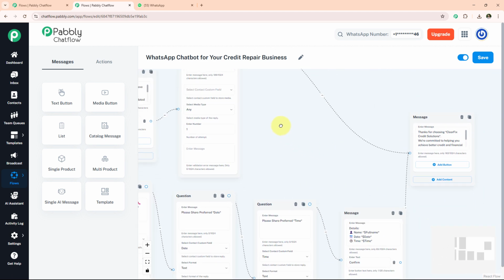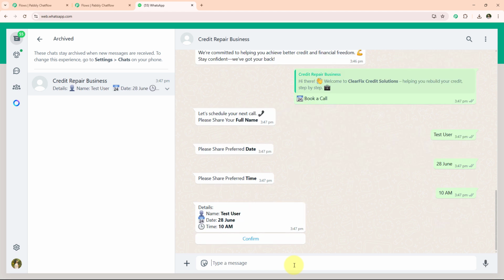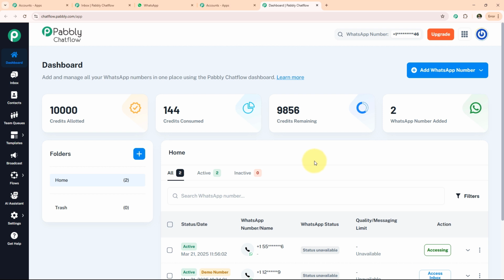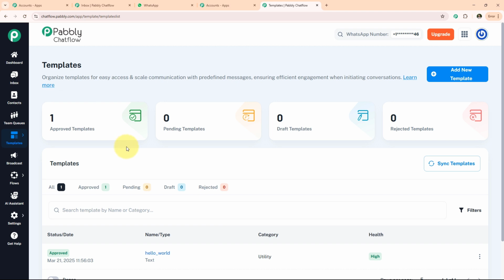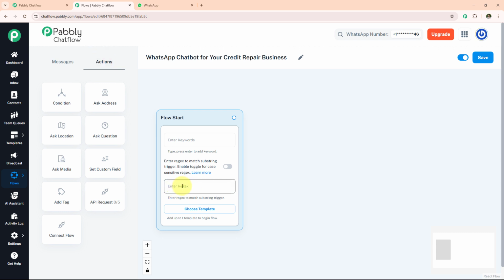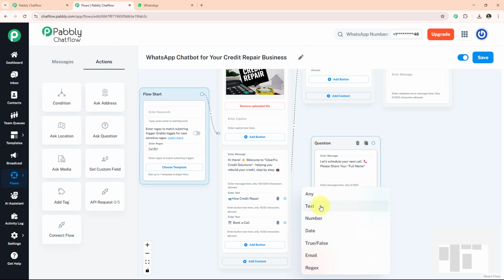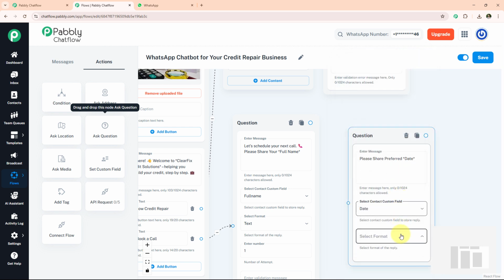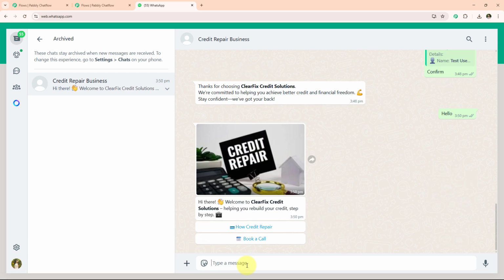How to Create a WhatsApp Chatbot for Your Credit Repair Business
🎯 Use Case: I use the bot to educate clients, collect documents, and keep them updated on their credit improvement progress.

Looking to boost your credit repair business with effective customer communication? In this tutorial, we’ll guide you through creating a powerful WhatsApp chatbot using Pabbly Chatflow! 🚀

Here’s what you’ll learn:
✅ Set up a WhatsApp chatbot specifically tailored for credit repair queries
✅ Automate customer interactions for seamless onboarding and support
✅ Provide instant responses to FAQs about credit scores and disputes
✅ Design personalized follow-up messages to nurture leads
✅ Use integrations to streamline inquiries with your CRM system

This powerful chatbot will not only enhance your customer service but also help you grow your client base effortlessly! 🎯